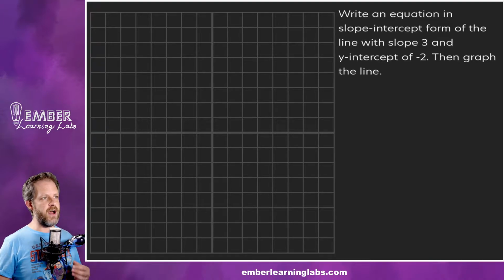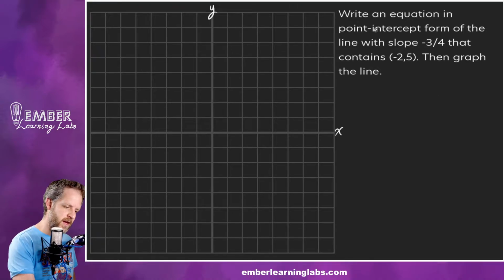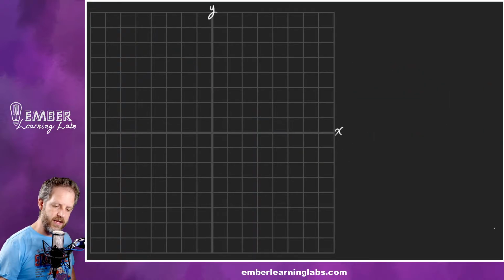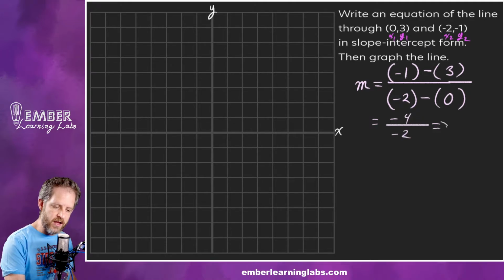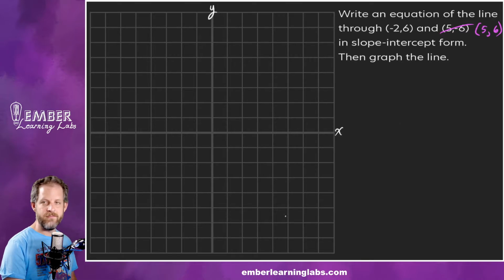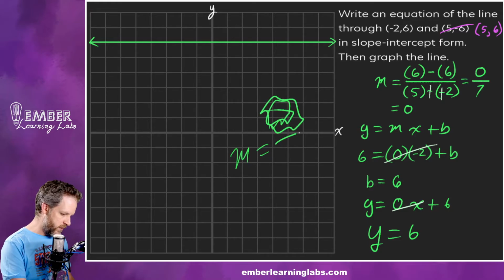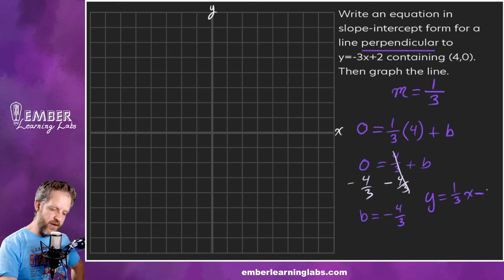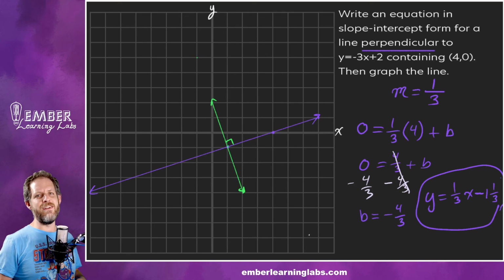3-4 Writing Equations of Lines | Geometry | Ember Learning Labs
In this Geometry video, we will discuss an algebra 1 topic